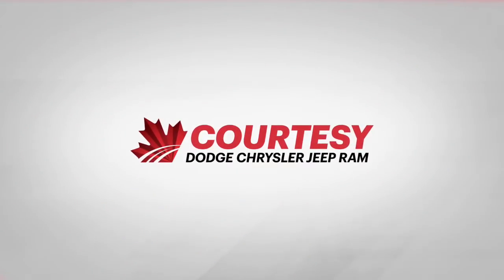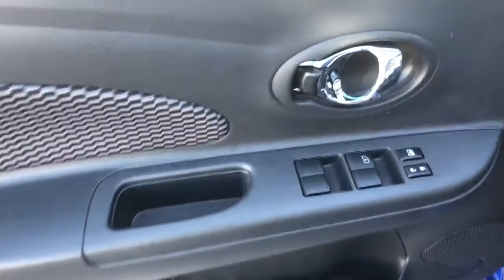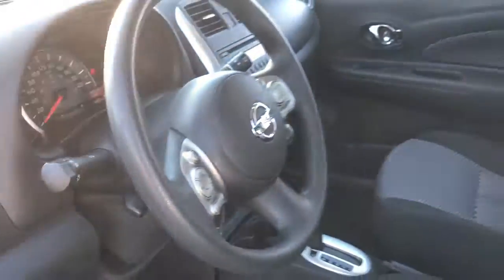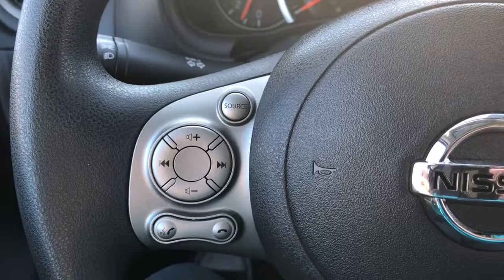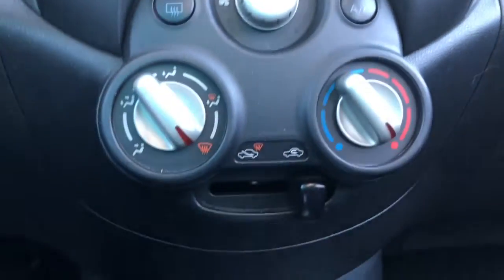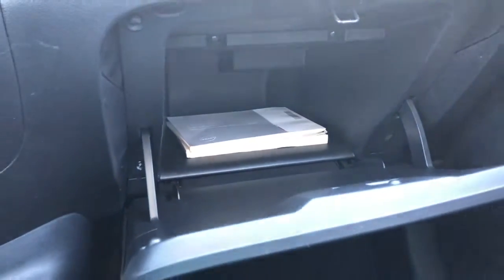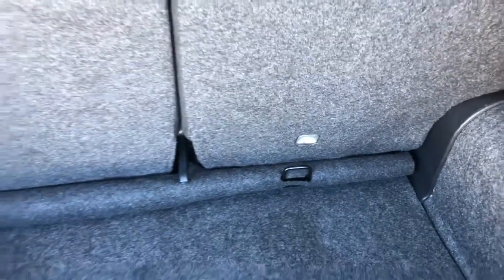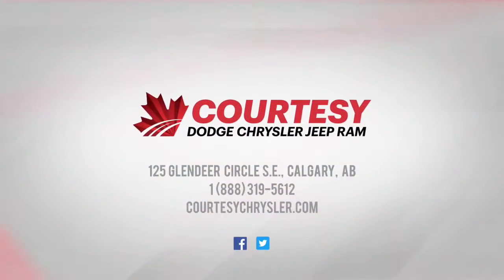2017 Nissan Micra| White| Courtesy Chrysler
If you have any more questions about this great commuter vehicle please visit us in store or online at:
Kilometres  : 42,978 KM
Stock #  : 1816
DESCRIPTION
This 2017 Nissan Micra is a small and compact vehicle for a small family or a solo driver. It has very low km which means there is plenty of life left. It is fully equipped with automatic transmission, power doors, power windows and air conditioning. Rear seats fold down for extra space if need be.
Click on the link to our website to experience this vehicle in a full 360 spin shot!